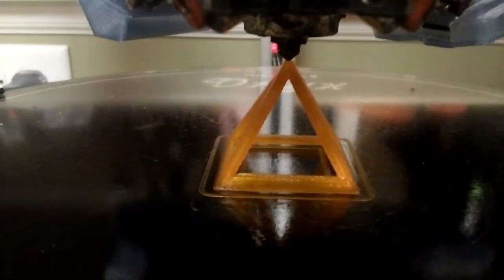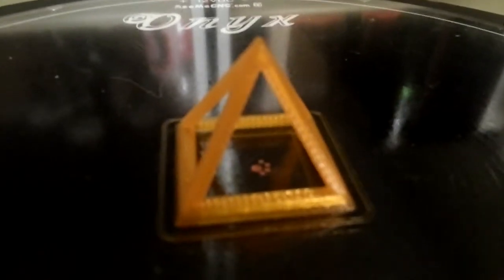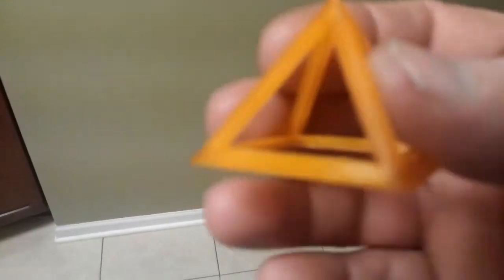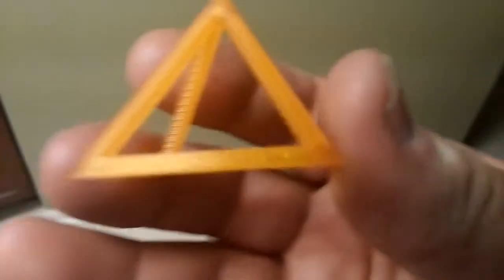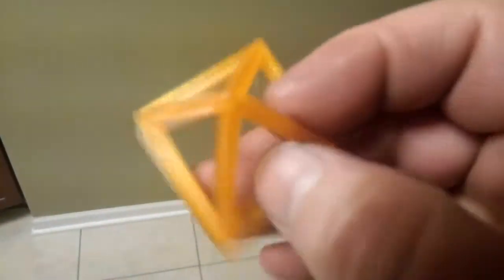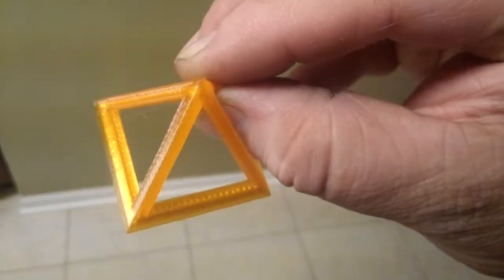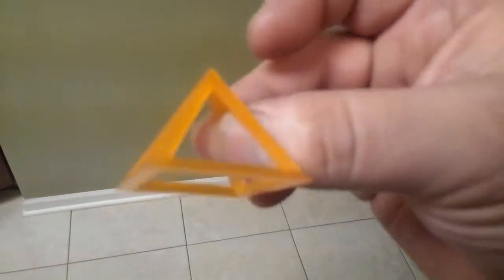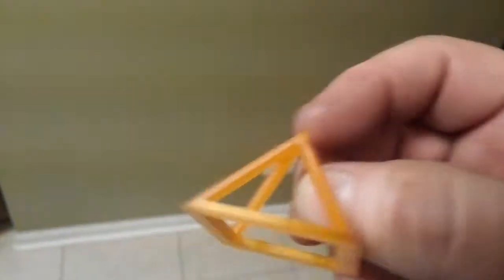Rostock Max hollower pyramid part 2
test